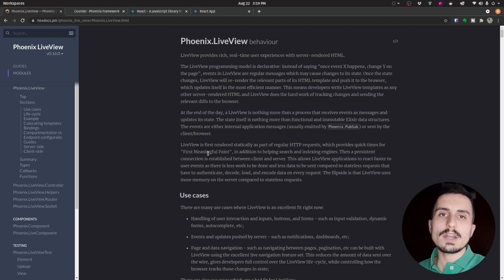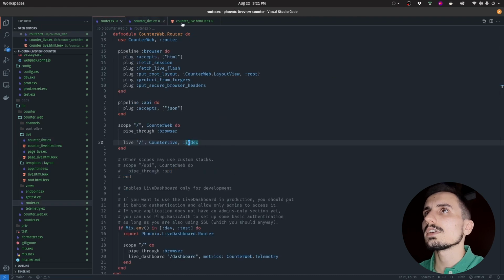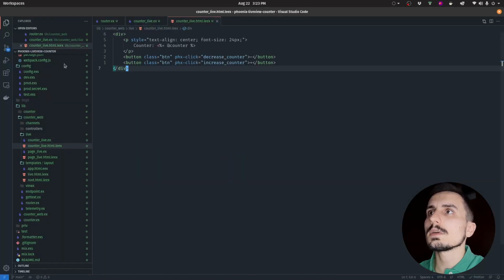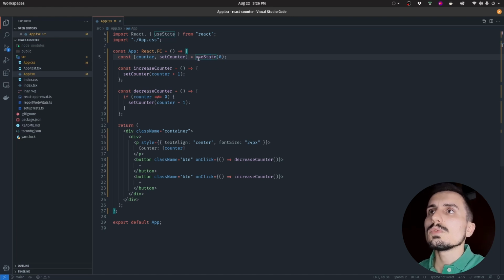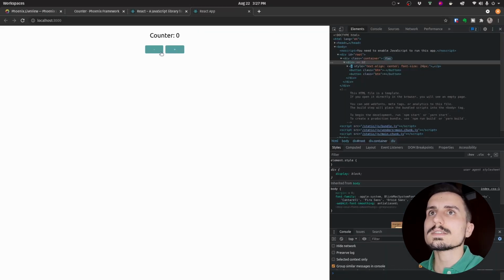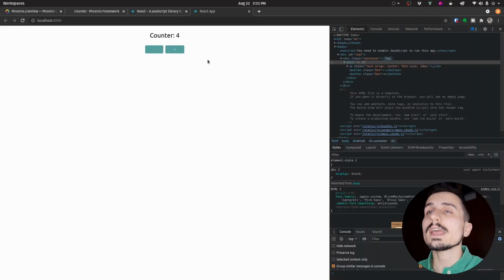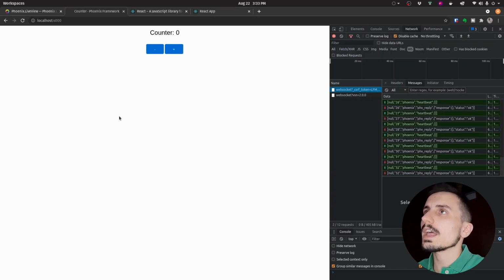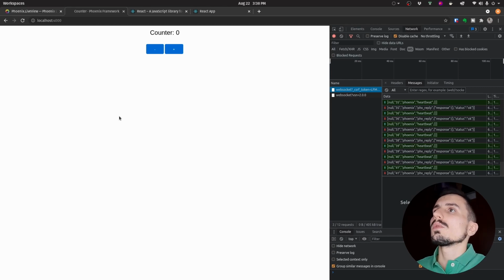Phoenix LiveView vs. React: Which One Is Better? Side-by-Side Comparison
In this video we'll go over a Phoenix LiveView vs React comparison, what the their advantages and disadvantages are, and which one you should pick for your project.

While both are great, each one should be used for a different type of project, since Phoenix LiveView is great for handling data between the client and server, but React is great for build user interfaces.

Also, this is the video I mentioned on how to build a modal inside Phoenix LiveView using Alpine.js

00:00 Introduction
00:25 Phoenix LiveView and React Websites
01:54 Counter examples
02:18 Phoenix LiveView example code
06:18 React example code
08:14 Advantages and disadvantages of React
13:17 Advantages and disadvantages of Phoenix LiveView
17:58 Conclusion